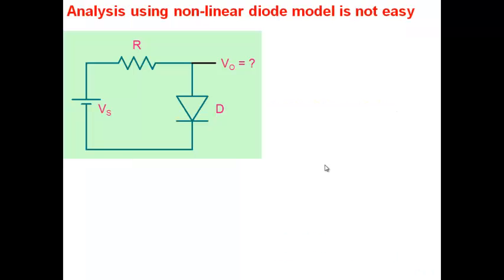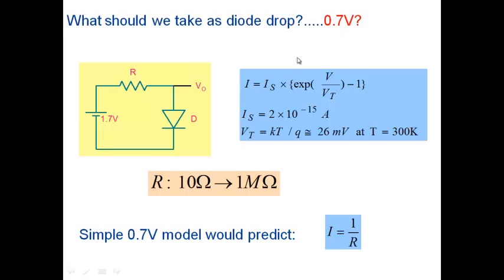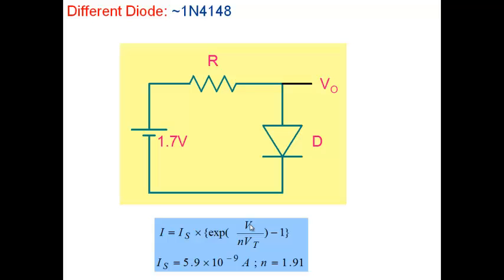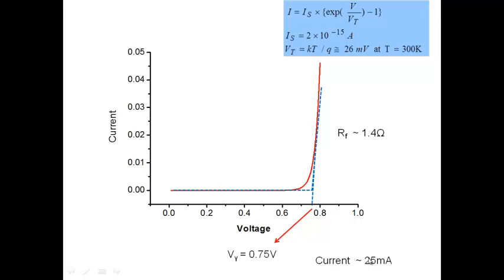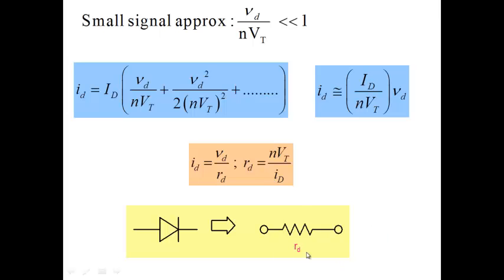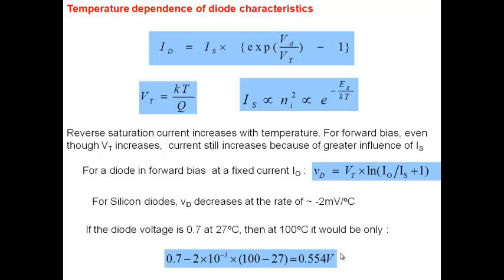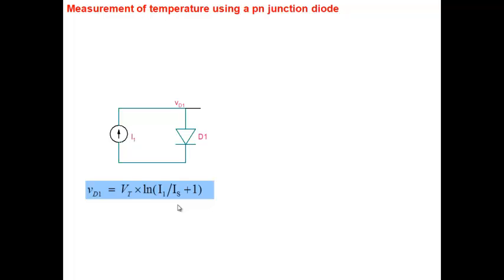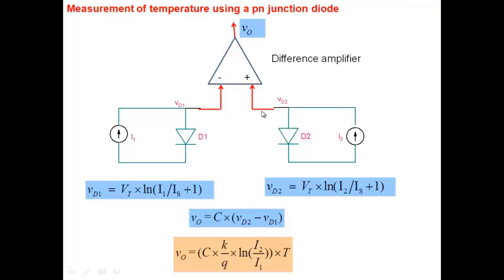EE210 L-6 PN Junction (part-3)